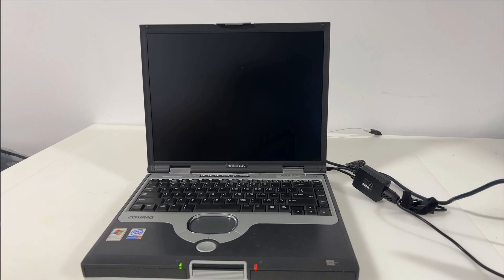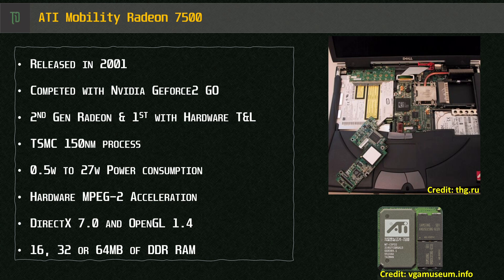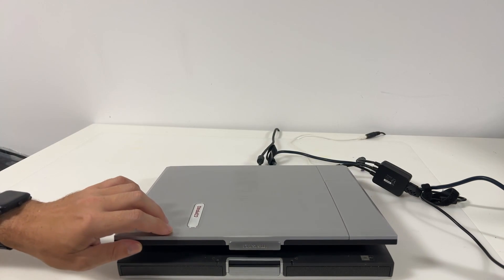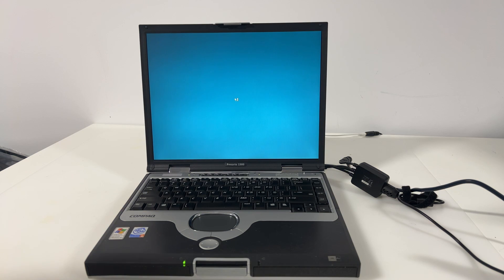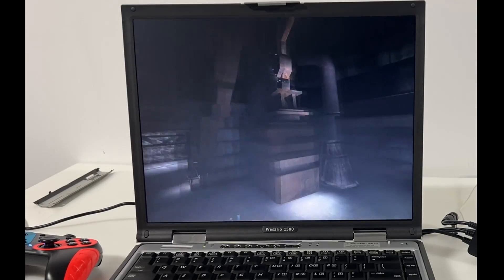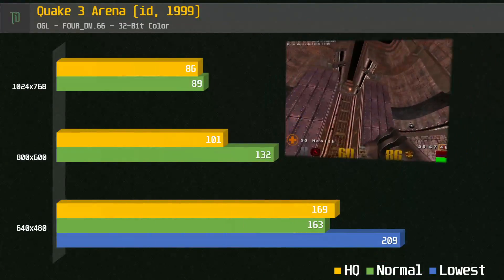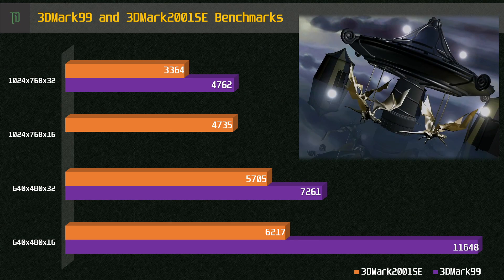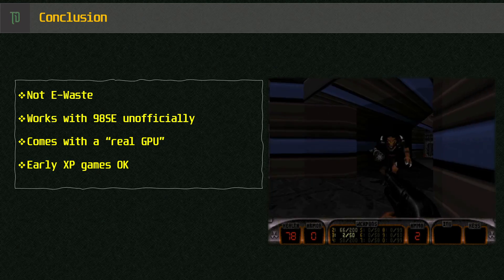20 years later - Checking out the Compaq Presario 1500 from 2002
In this video we are taking a look at a Compaq Presario 1500 from 2002.
This laptop features an Intel Pentium 4 and ATI Radeon Mobility 7500 GPU.
We take a look at how this laptop performs under Windows 98 gaming and synthetics benchmarks.

00:00-01:52 - Welcome and Introduction
01:53-03:00 - Exterior View
03:01-03:57 - System Information - Everest
03:58-06:25 - Gaming and Synthetic benchmarks
06:25-07:19 - Conclusion and Wrap up